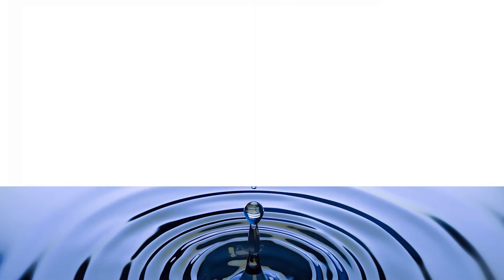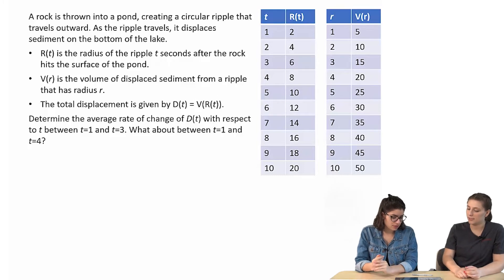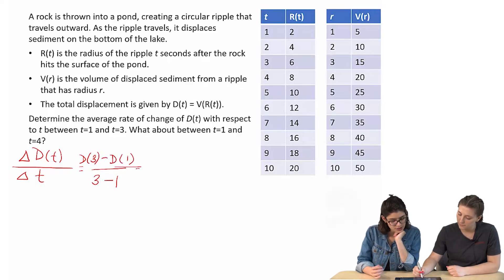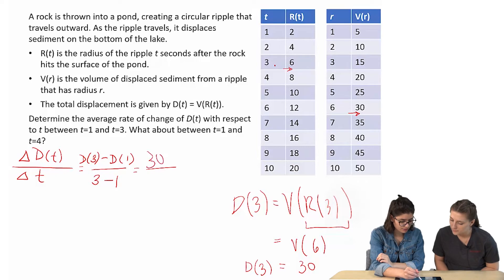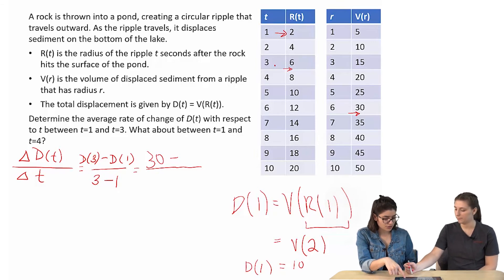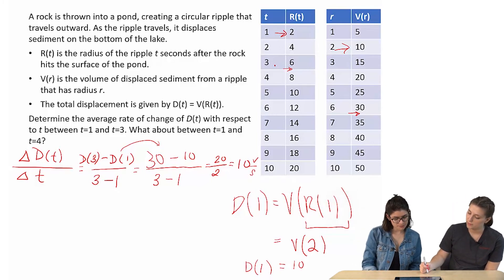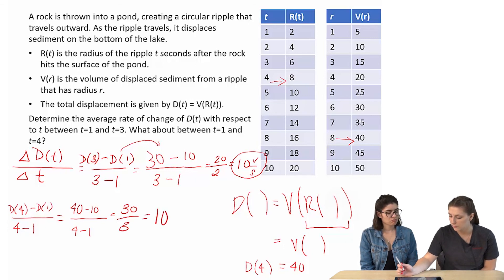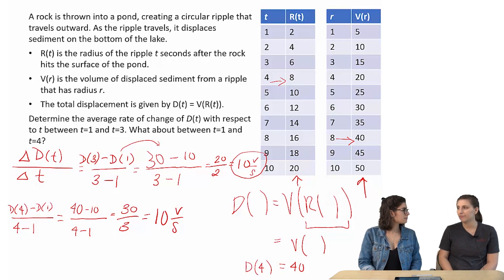Chain Rule: Student Problem Solving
Two students attempt to compute the average rate of change of composed functions. Their problem-solving and thinking illuminates ideas about the chain rule.